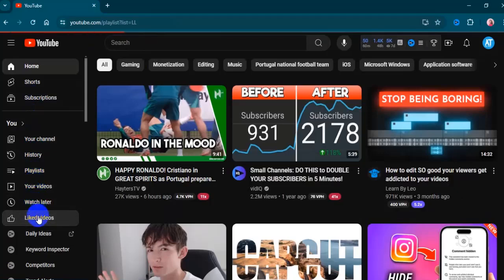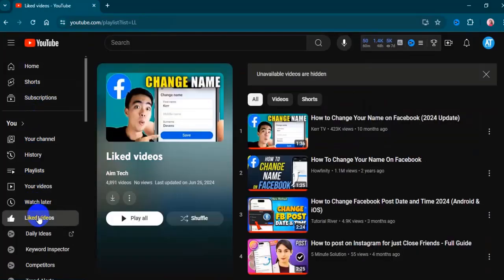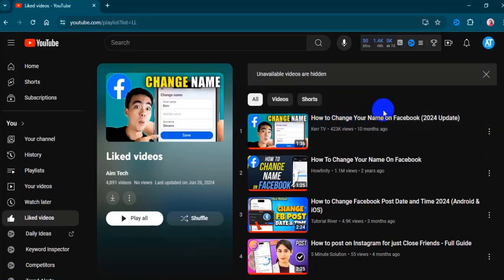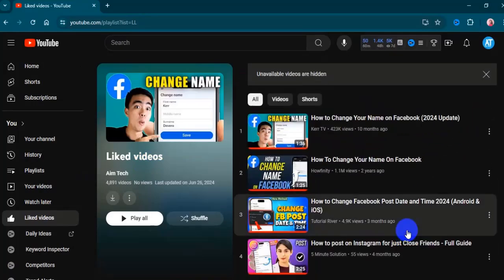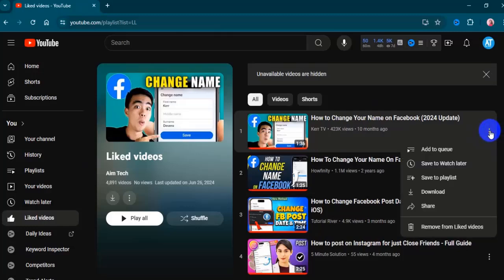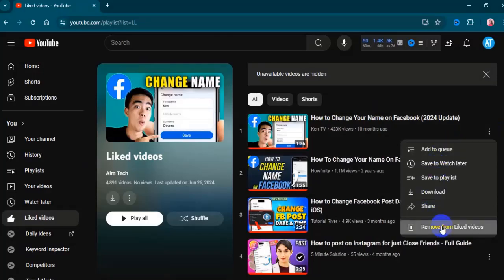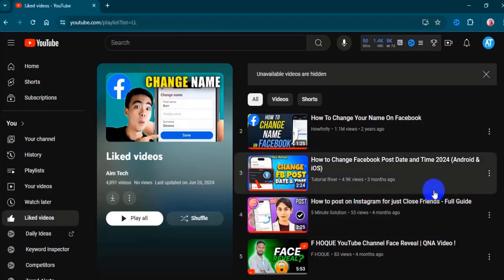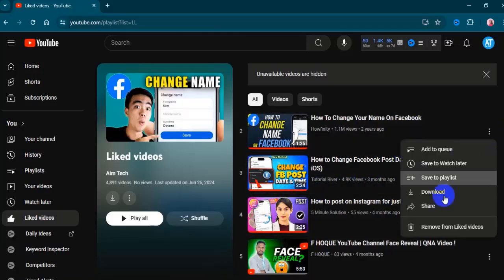How to delete all liked videos on YouTube [update 2024]